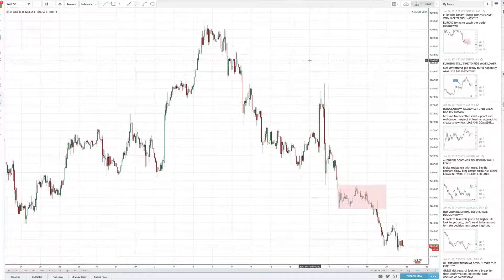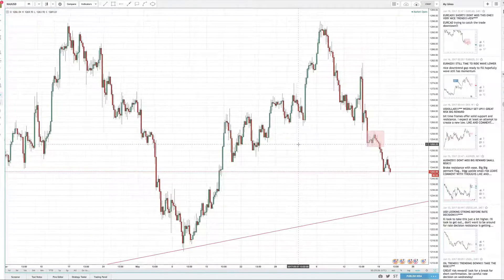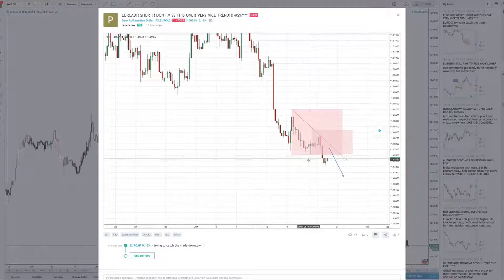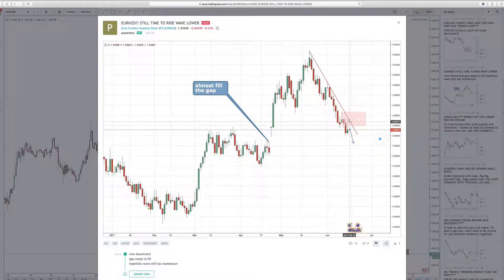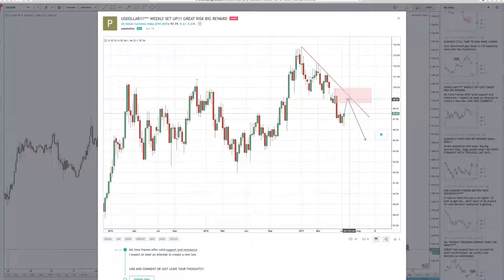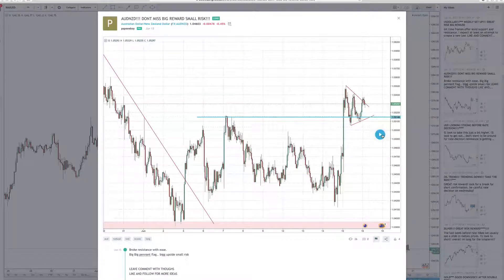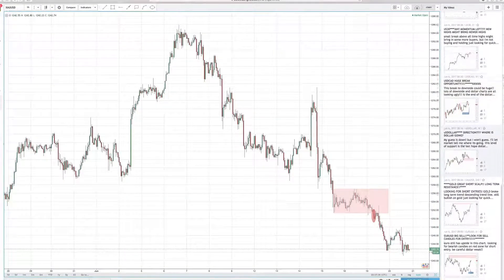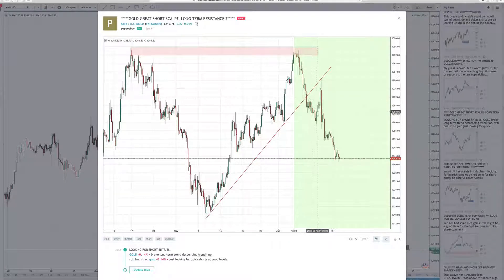Updates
SME is not responsible for YOUR trades.